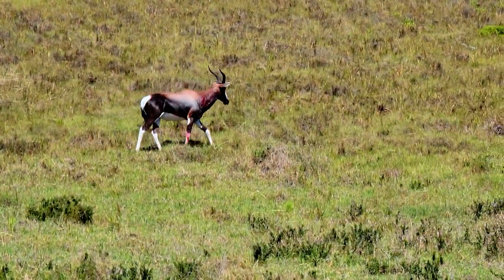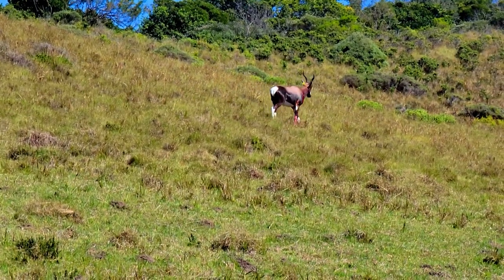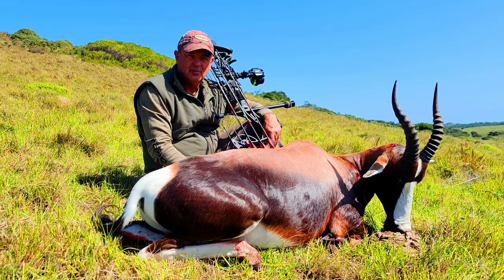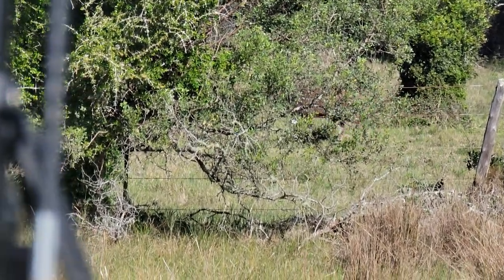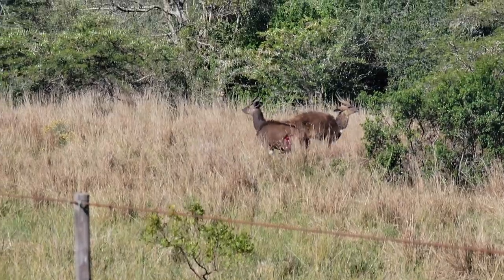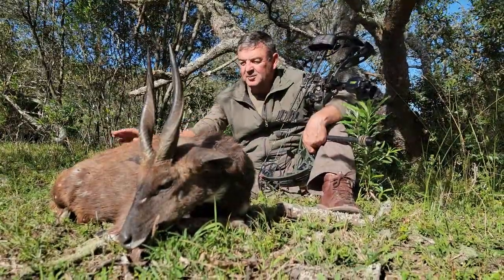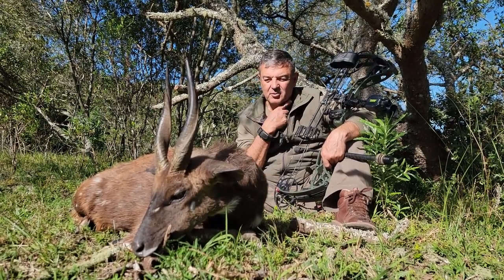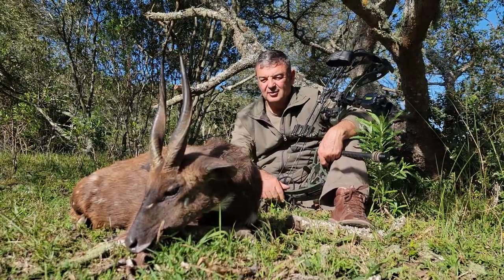Bushbuck and Bontebok hunted in one day with a compound bow.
This was a privilege hunting with Johan. He must be one of the best bow hunters I have hunted with. Not allot of bow hunters can easily take a 50 to 60 meter shot with a bow, especially in windy conditions. Well done Johan and congratulations with your two trophies.